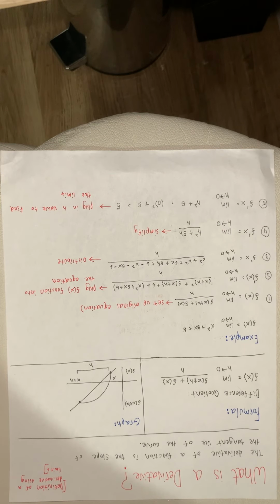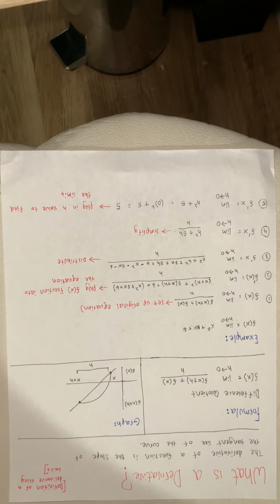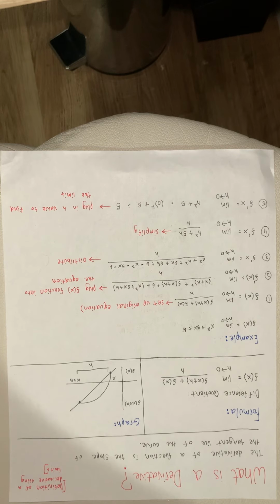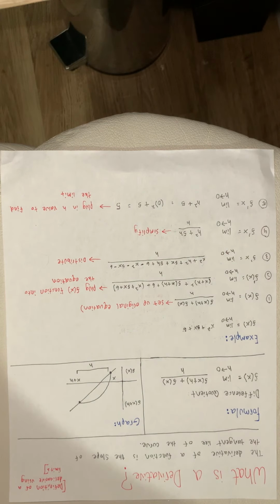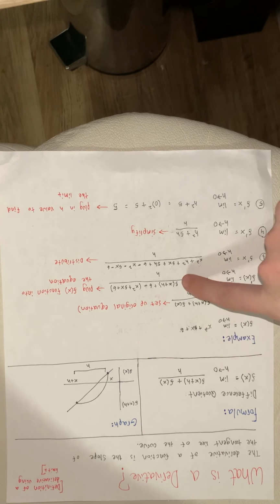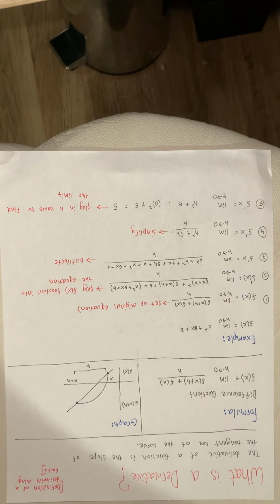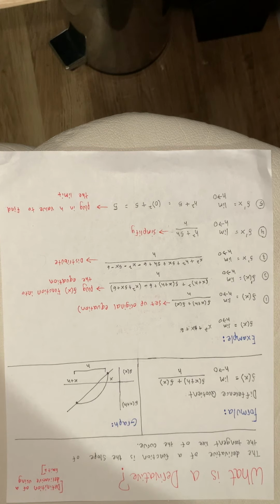Definition of Derivative Using Limits (Julia)